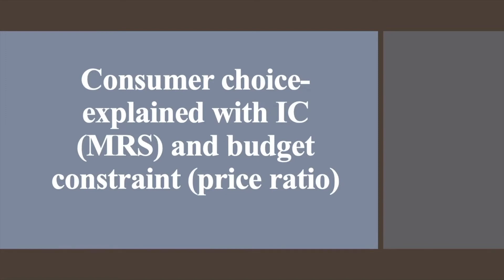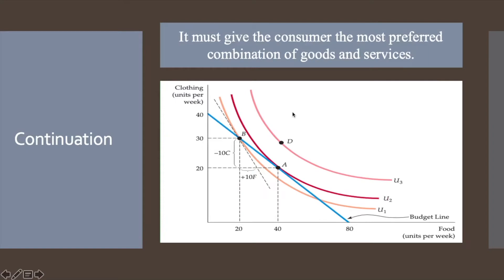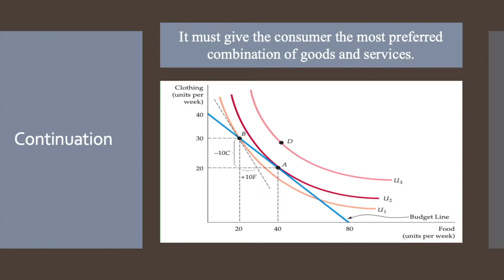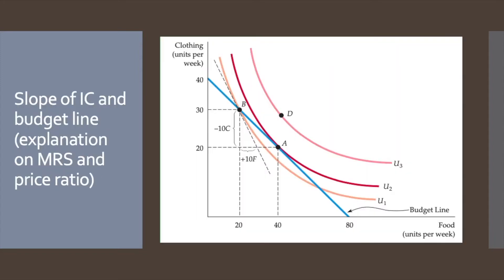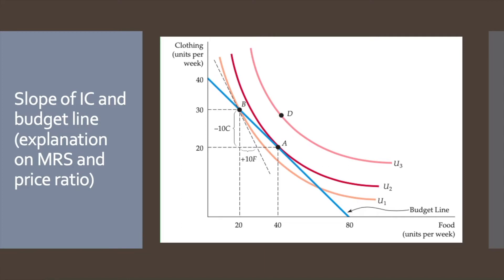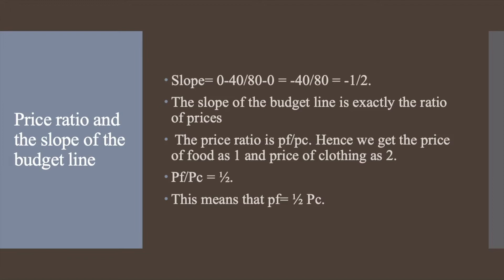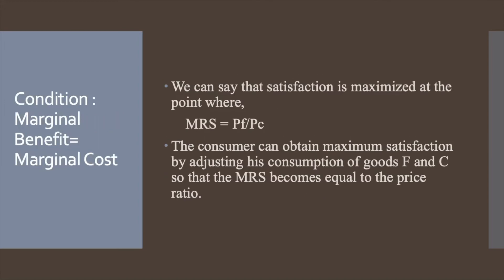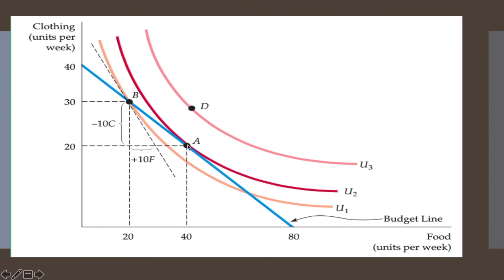Consumer choice- explained with IC (MRS) and budget constraint (price ratio)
The first condition a market basket must satisfy is that it must be located on the budget line. The second condition of the market basket is that it must give the consumer the most preferred combination of goods and services.
We will try to solve the consumer’s choice problem graphically here.

We can say that satisfaction is maximized at the point where,
MRS = Pf/Pc
The marginal benefit here  is measured by the MRS. And the satisfaction of the consumer is maximised when the marginal benefit of the consumer equals marginal cost. So the consumer can obtain maximum satisfaction by adjusting his consumption of goods F and C so that the MRS becomes equal to the price ratio. That is the slope of the budget line and the slope of the IC must be equal.

So in short, in the theory of consumer satisfaction, If both consumers are rational and maximising, you can tell the value of each person’s MRS by looking at the prices of the two goods.